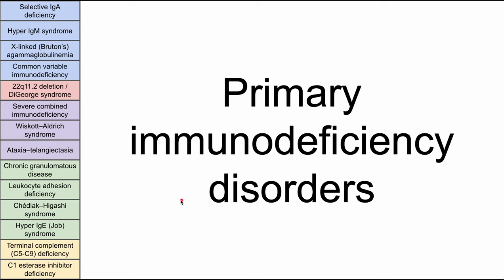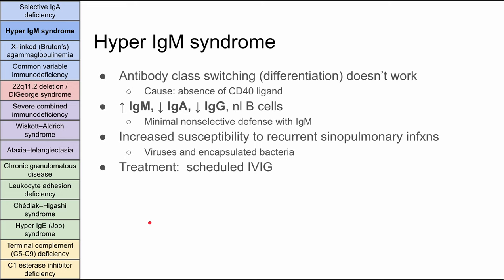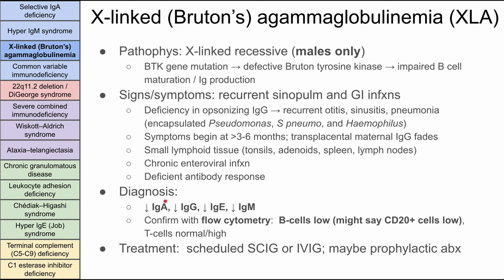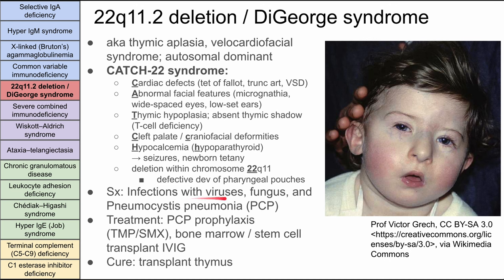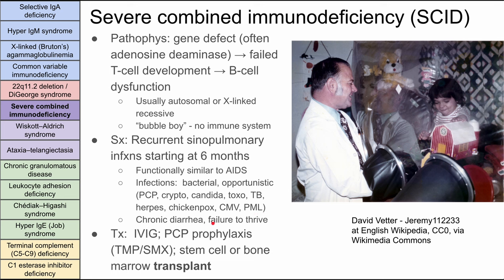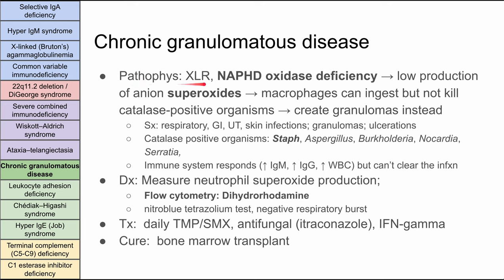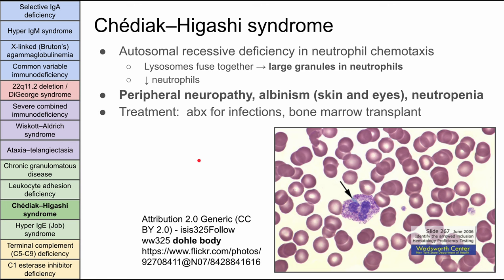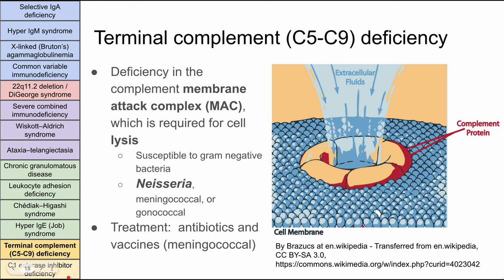Primary immunodeficiency disorders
This is an overview of primary immunodeficiency disorders.

Graphics were created or adapted from Wikimedia Commons.
This presentation was created using Google Slides.

ADDITIONAL TAGS:
Selective IgA deficiency Hyper IgM syndrome X-linked Bruton’s agammaglobulinemia Common variable immunodeficiency C1 esterase inhibitor 22q112 deletion / DiGeorge Severe combined Wiskott–Aldrich Ataxia–telangiectasia Chronic granulomatous disease Leukocyte adhesion Chédiak–Higashi IgE Job Terminal complement C5-C9 Primary disorders B-cell humoral immunity deficiencies T-cell cellular lymphocyte and cellular phagocytosis Most common primary antibody Dx ↓ levels everything else normal normal IgG IgM B cells Related to CVID → similar arrest of cell differentiation Recurrent mouth airway respiratory infxns GI Giardia treat with abx Recall - mucus membranes still works so most patients are healthy asymptomatic undiagnosed benign Rarely presents severe rapid seconds minutes anaphylactic reaction following transfusion blood or IVIG Pathophys Anti-IgA antibodies against the new foreign Stop transfusion Give IM epi +/- bronchodilators antihistamines pressors mechanical ventilation If necessary give IgA-depleted Antibody class switching differentiation doesn’t work Cause absence CD40 ligand ↑ IgA nl cells Minimal nonselective defense Increased susceptibility recurrent sinopulmonary infxns Viruses encapsulated bacteria Treatment scheduled XLA recessive males only BTK gene mutation defective Bruton tyrosine kinase impaired maturation Ig production Signs/symptoms sinopulm Deficiency in opsonizing IgG otitis sinusitis pneumonia encapsulated Pseudomonas S pneumo Haemophilus Symptoms begin at 3-6 months transplacental maternal fades Small lymphoid tissue tonsils adenoids spleen lymph nodes enteroviral infxn Deficient response Diagnosis IgE Confirm flow cytometry B-cells low might say CD20+ low T-cells normal/high SCIG IVIG maybe prophylactic CVID abnormal plasma Decreased Presents adults children 15-35 yo as early puberty Males females resp lung sinus ear salmonella Campylobacter Giardia presentation lungs bronchiectasis fibrosis IBD-esque chronic diarrhea Less form XLA Need least two No vaccinations Upper lower Normal number B-cells but aka thymic aplasia velocardiofacial syndrome autosomal dominant CATCH-22 syndrome Cardiac defects tet fallot trunc art VSD Abnormal facial features micrognathia wide-spaced eyes low-set ears Thymic hypoplasia absent shadow T-cell deficiency Cleft palate craniofacial deformities Hypocalcemia hypoparathyroid seizures newborn tetany within chromosome 22q11 dev pharyngeal pouches Sx Infections viruses fungus Pneumocystis PCP PCP prophylaxis TMP/SMX bone marrow stem transplant Cure thymus SCID defect often adenosine deaminase failed development dysfunction Usually “bubble boy” no immune system starting 6 months Functionally AIDS Infections bacterial opportunistic PCP crypto candida toxo TB herpes chickenpox CMV PML diarrhea failure thrive Tx TMP/SMX English Wikipedia CC0 via Wikimedia Commons WAS protein Impaired cytoskeleton changes white cells platelets WIPE Infections thrombocytopenic Purpura Fig A Eczema B Bleeding hematoma A ear atopic diseases  thrombocytopenia + splenectomy Low survival rates Cerebellar ataxia Incoordination stumbling falling slurred speech Oculocutaneous telangiectasia Recessive disease DNA repair predisp malignancy specific tx IVIG XLR NAPHD oxidase anion superoxides macrophages can ingest not kill catalase-positive organisms create granulomas instead respiratory GI UT skin infections granulomas ulcerations Catalase positive organisms Staph Aspergillus Burkholderia Nocardia Serratia Immune ↑ WBC can’t clear Measure neutrophil superoxide production Flow Dihydrorhodamine nitroblue tetrazolium test negative burst daily TMP/SMX antifungal itraconazole IFN-gamma CD18 integrin leukocyte chemotaxis Neutrophils adhere vessels exit impaired extravasation proliferates skin/mucosal skin GU pulm infections pus wounds high fever Newborns omphalitis inflammation umbilical stump delayed separation cord at 2-3 weeks old Lab WBC cytokines leukocytes high neutrophils Autosomal Lysosomes fuse together large granules neutrophils Peripheral neuropathy albinism skin eyes neutropenia for infections JAK-STAT signaling impairs Th17 proliferation FATED coarse Facies prominent forehead broad nose Abscesses cold noninflammatory containing S aureus Candida retained Teeth hyper-IgE Eosinophilia Derm severe eczema ↑↑ IgE eosinophilia Th17 otherwise membrane attack complex MAC which is required lysis Susceptible gram Neisseria meningococcal gonococcal antibiotics vaccines meningococcal Assembly MAC leads pores that disrupt target leading death hereditary angioedema AD deno excess bradykinin fluid accumulates mucosa trauma stress? ACEi NSAIDs Distinct from anaphylaxis no pruritus urticaria Not allergic mediated antihistamines don’t help GI abd pain n/v/d Resp laryngospasm obstruction increased risk but related